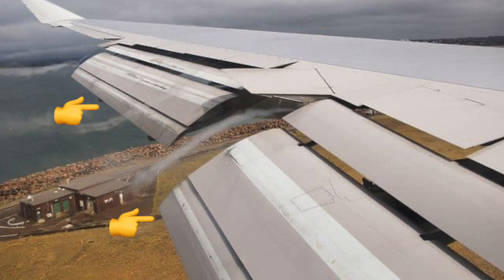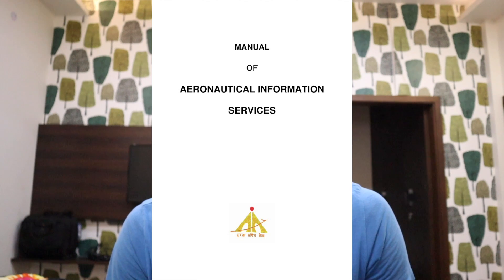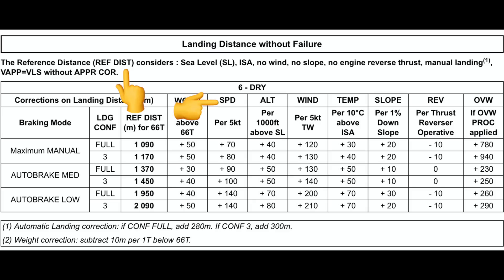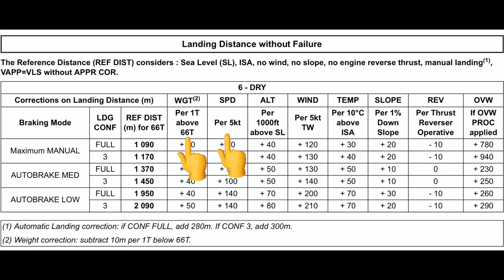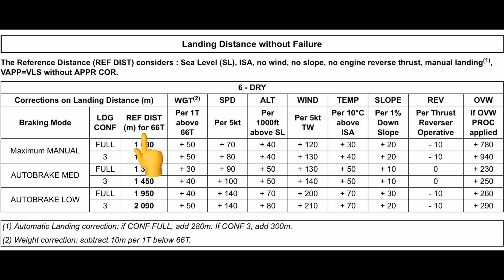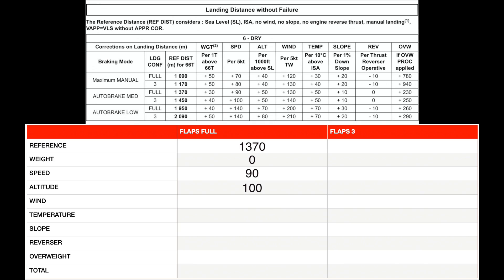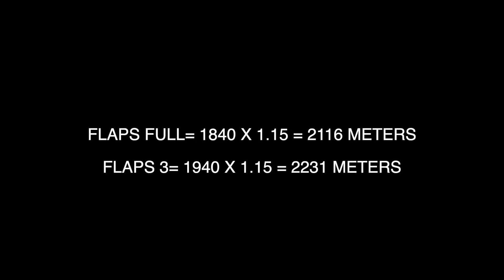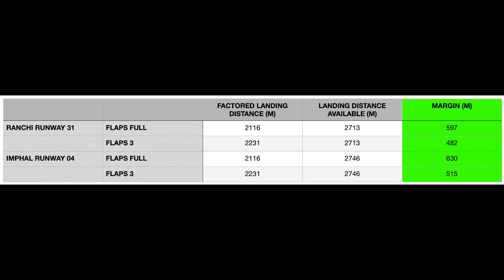HOW DANGEROUS ARE FLAPS 3 LANDINGS ON AN AIRBUS A320? 😰 (WITH PROOF!!!)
Pilots are among the main actors to improve fuel efficiency since they are the one in commands when executing the flight.

What are the benefits of Reduced landing flaps?

Selecting a reduced landing configuration has the following positive effects:

It reduces the drag and requires less thrust and less fuel consumption during the approach phase
It reduces the noise disturbance near airports
It provides a better approach angle with a lower pitch and steadier trajectory in turbulences

Is Reduced landing flaps configuration fuel efficient?

The approach is not the most fuel consuming phase of the flight, so you may think that there is not much to save during that phase. However, here are a few figures that demonstrate otherwise:

By applying a lower landing configuration, a single-aisle aircraft such as the A320 or B737 will save between 7 to 10 kg of fuel per flight. For larger aircraft, the benefit can exceed 25kg per flight.

As an example, let’s take an airline operating a fleet of only 20 single-aisle aircraft flying 6 flights a day: since a Reduced Landing configuration allows to save around 7 kg per flight, this will result in more than 300 tons of fuel saved per year (or more than 100,000 gallons), which represent a significant cost.

Can pilots make a difference?

Reduced landing flaps is a very common fuel-saving best practice. By calculating the landing performance, the pilots will ensure that the landing is possible with the Reduced Landing flaps configuration. It is the case at most international airports.

However, certain conditions may prevent applying it:

High altitude airports
Short runways
Low headwind that reduces lift
High temperatures and low atmospheric pressures
Need to vacate the runway quickly at the next taxiway